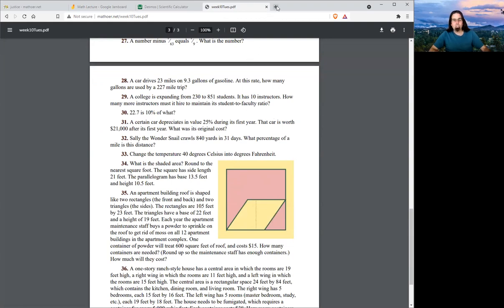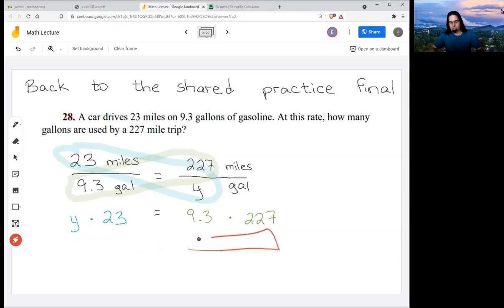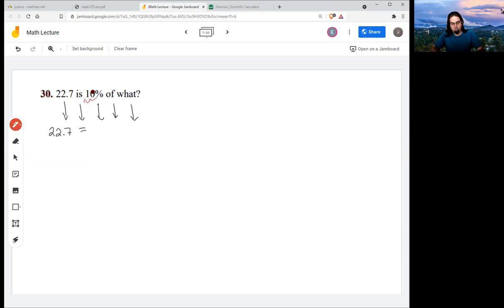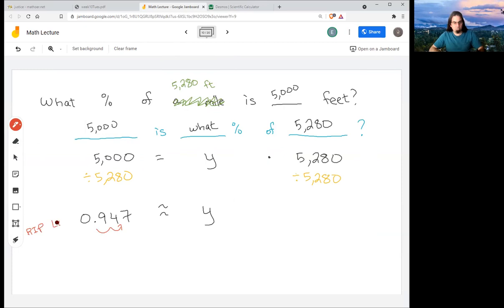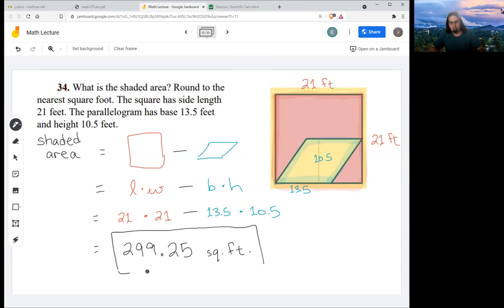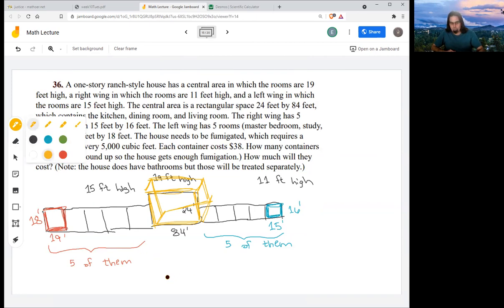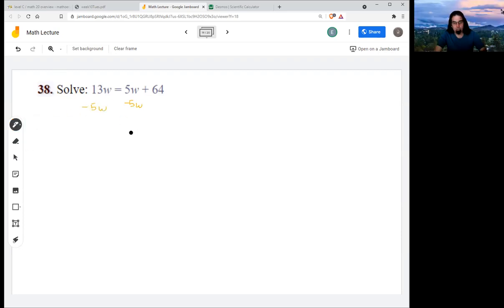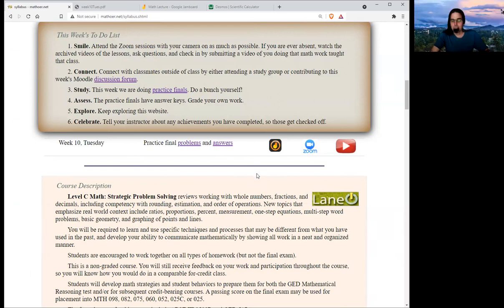Week 10, Thursday - More practice final